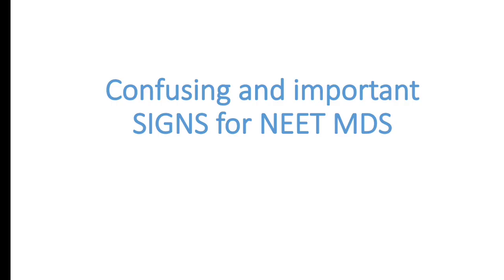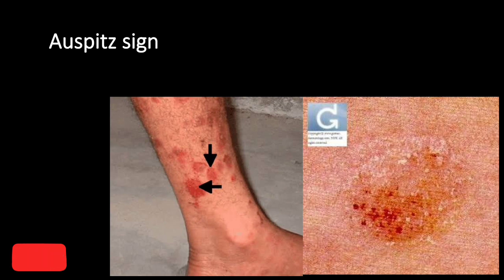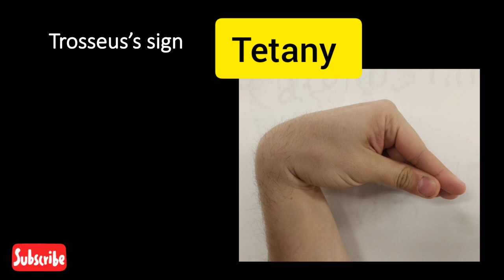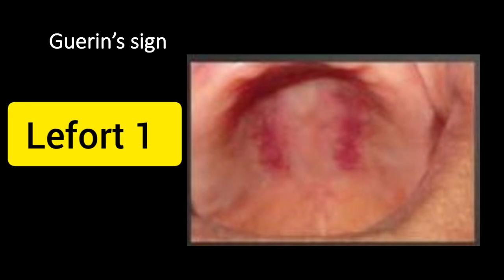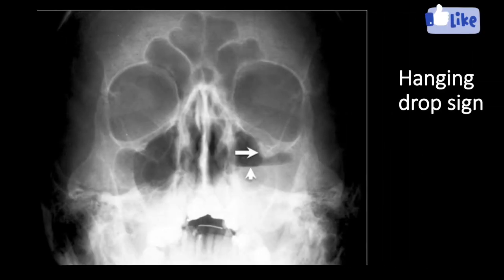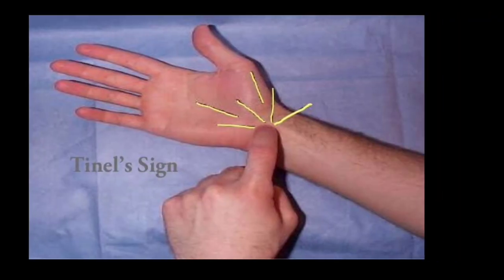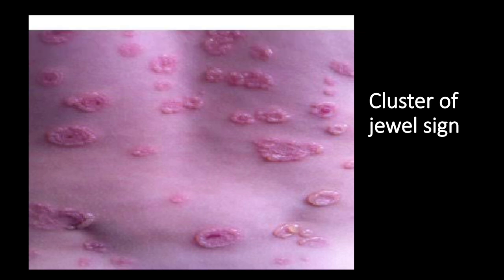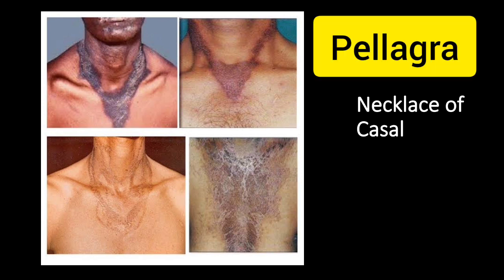Confusing and important SIGNS of oral and general medicine | high YEILD for NEET aspirants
useful videos for NEET 2020

this might help you, inspire you !